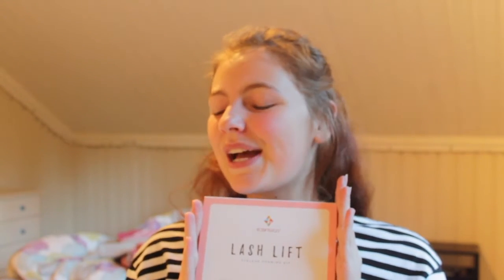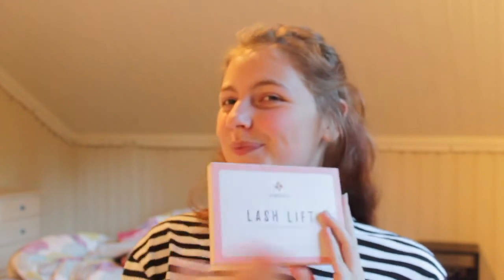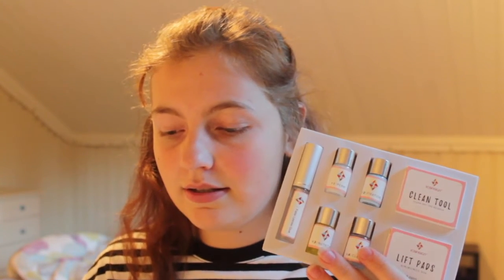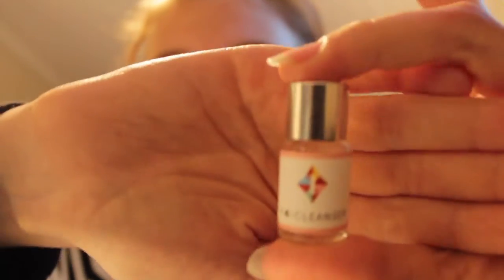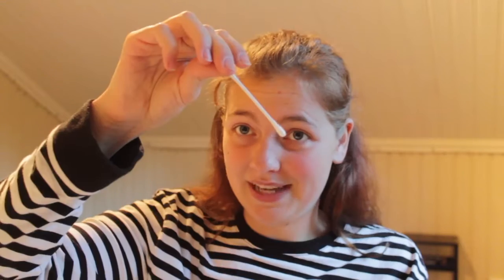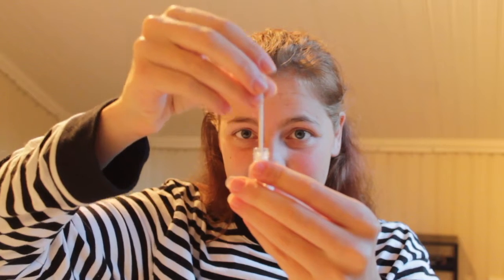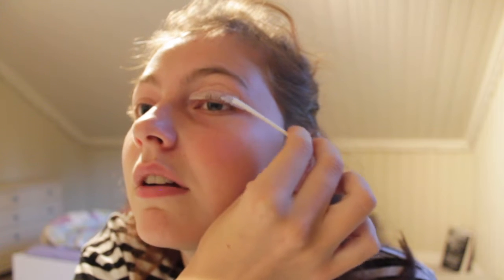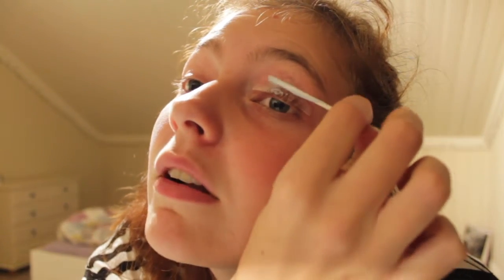Trying lash lifting / fail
It's a trend that I've never tried and thought would be weird to try. It was very weird but mostly annoying and upsetting...

see u next week, i hope ;)) peace